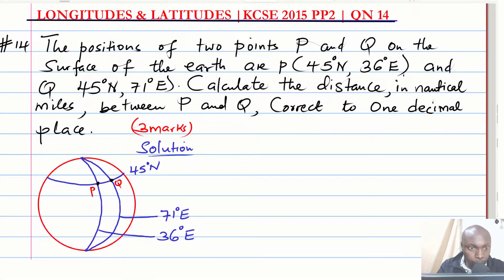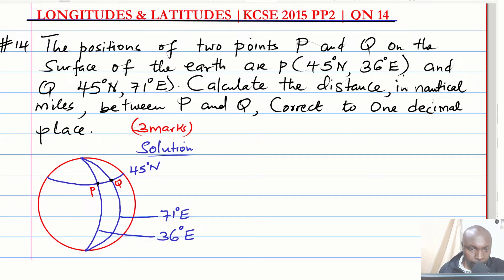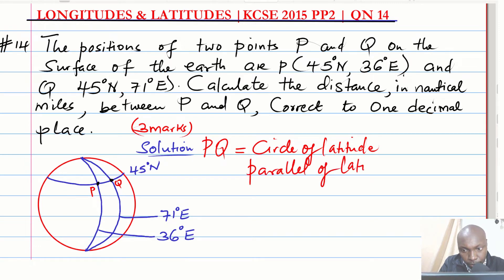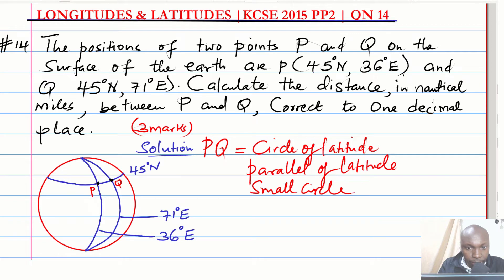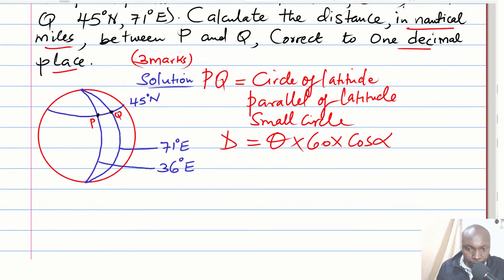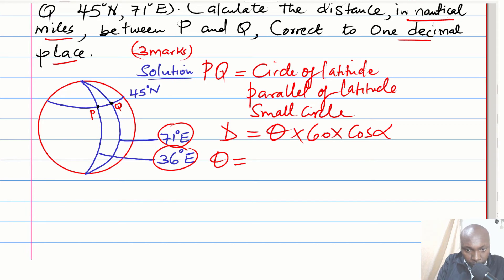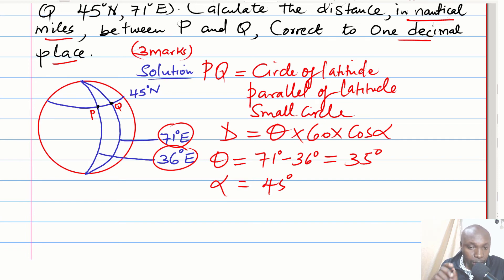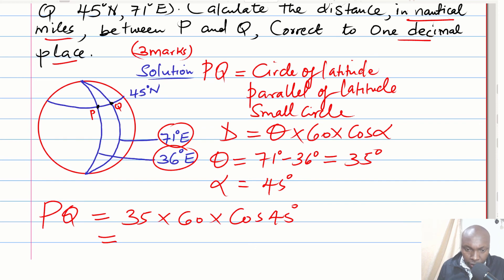LONGITUDES & LATITUDES | KCSE 2015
How to calculate the distance along the parallel of latitude in nautical miles